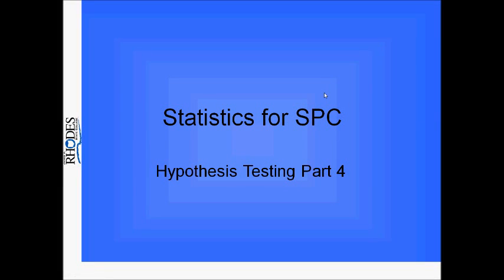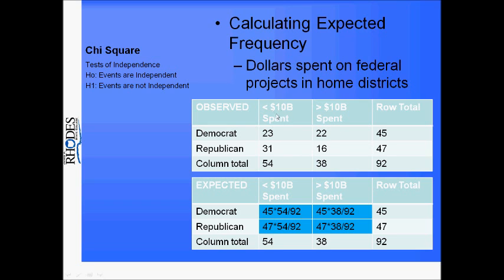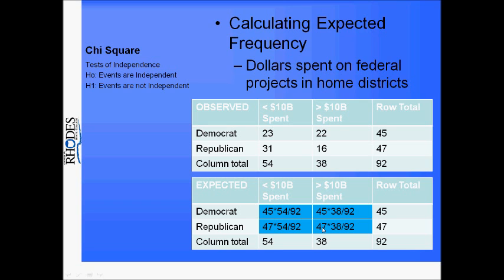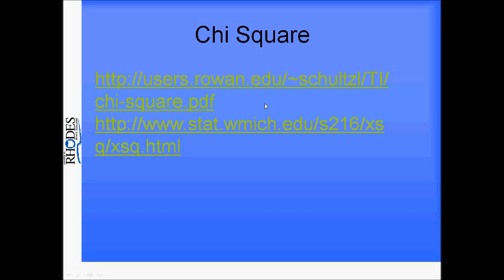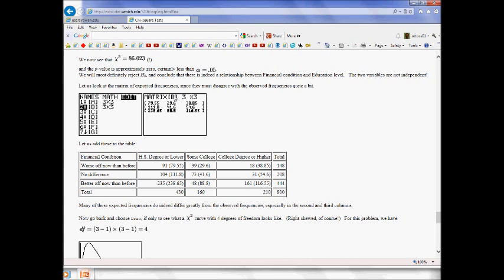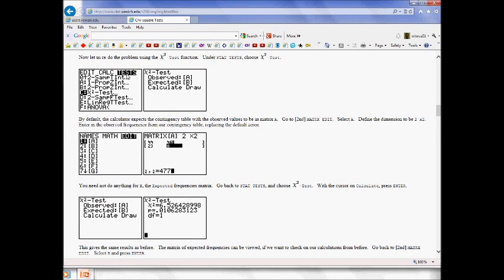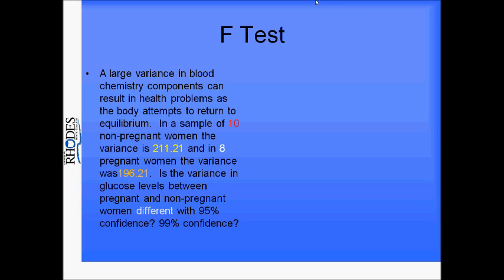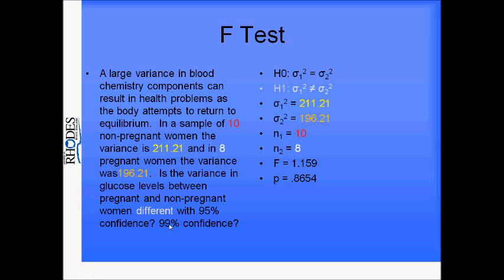OET 2015 Hypothesis Testing Part 4 net